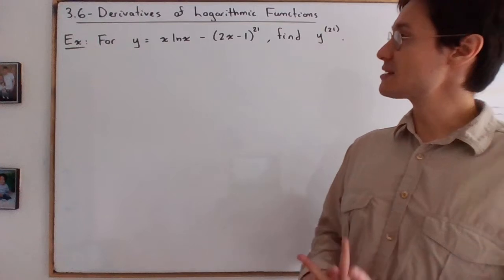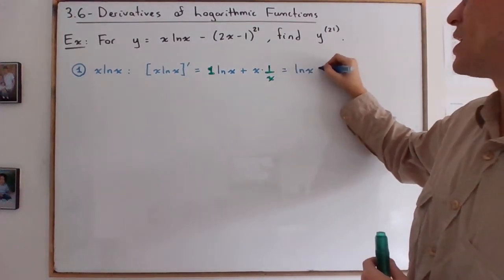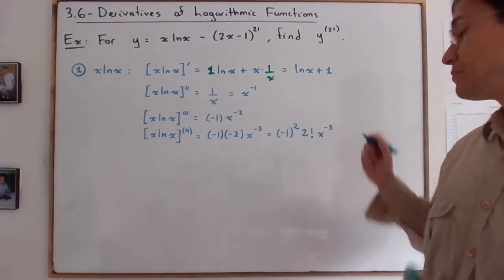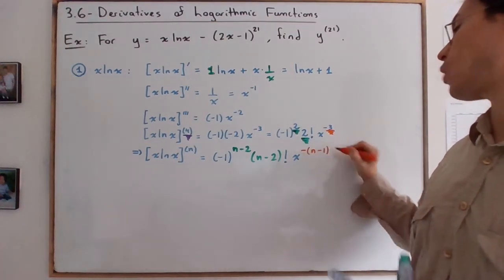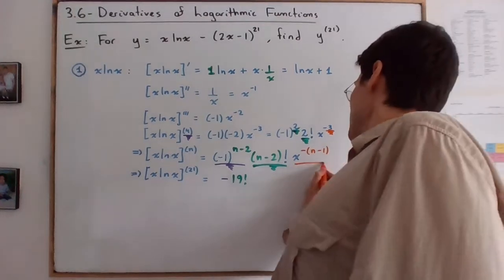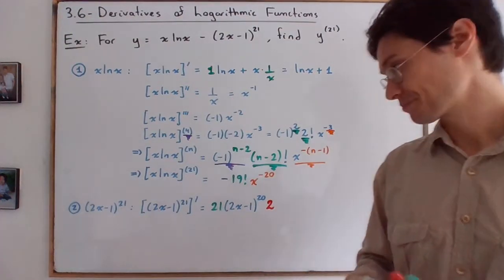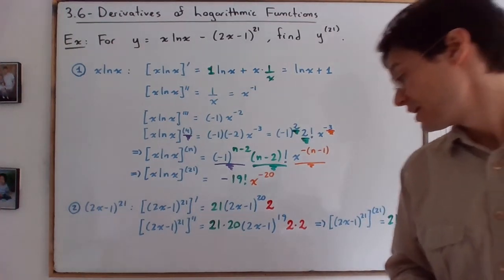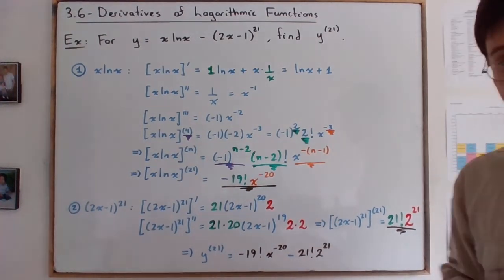NYA - 3.6 - Pattern With Derivative of ln(x)